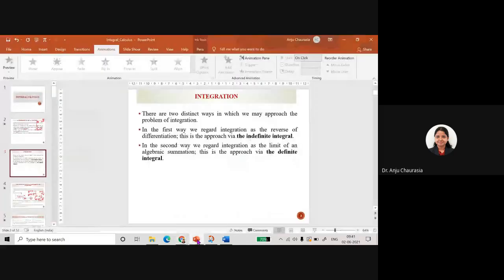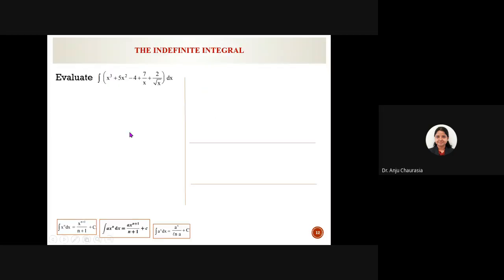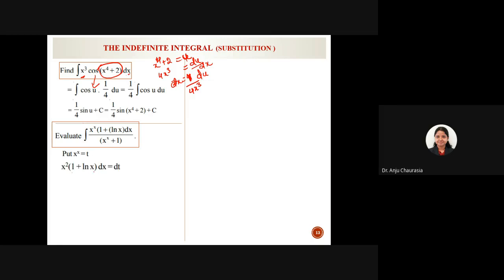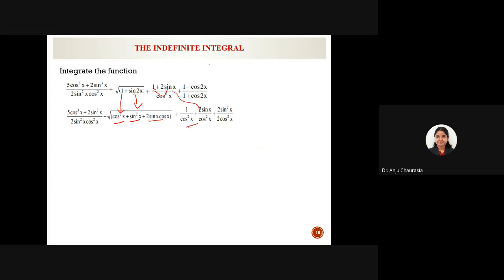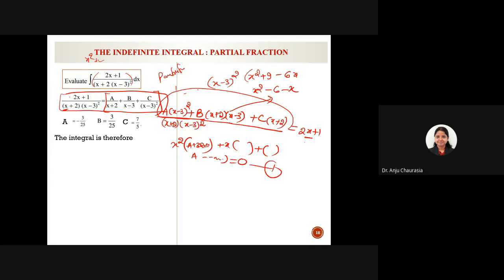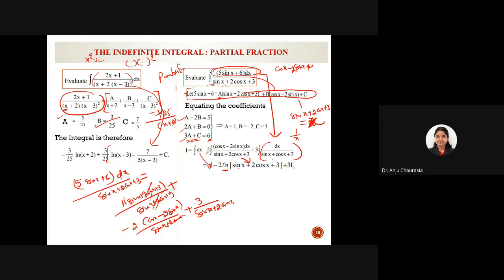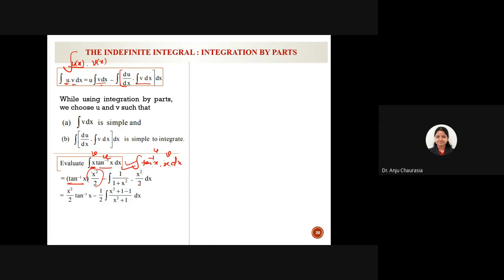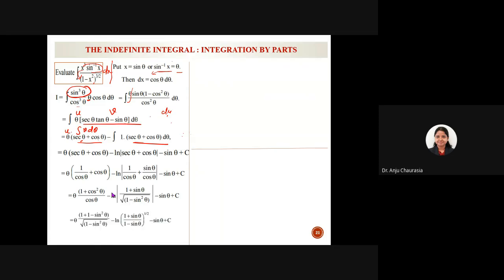Indefinite Integral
🌐(This lecture is part of real online teaching during Corona time for  - 2021 batch students)